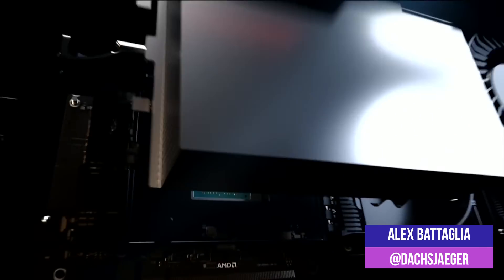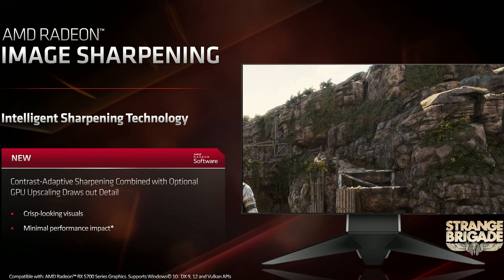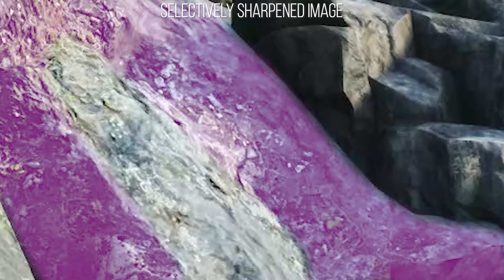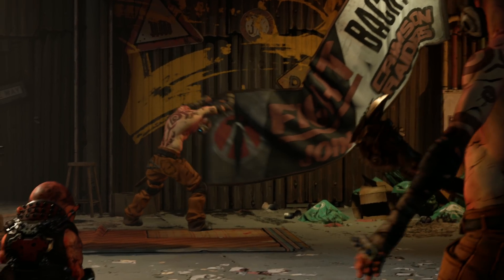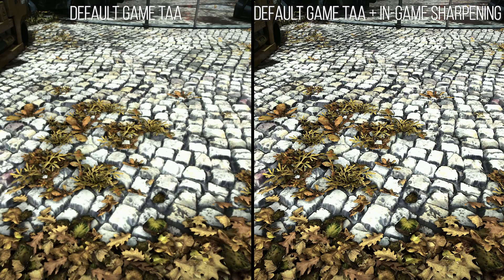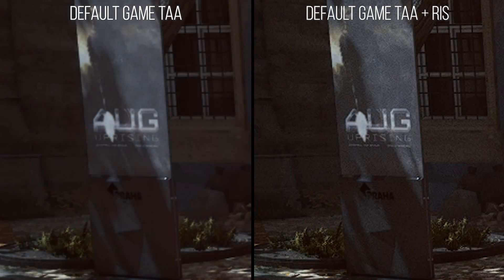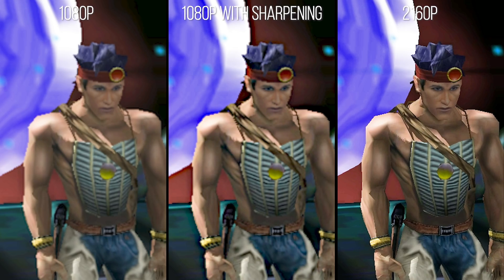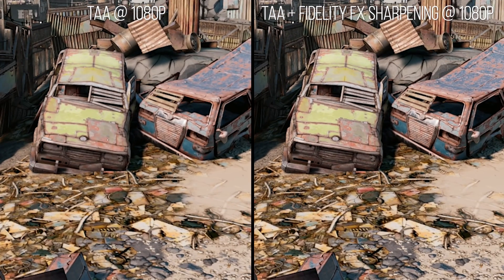[4K] Tech Focus: Radeon Image Sharpening - What You Need To Know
Tech Focus returns with a closer look at Radeon Image Sharpening - a feature for Navi and Polaris graphics cards and an open source component of AMD's new FidelityFX. What's it best used for? What are its limits? Everything you need to know is right here.